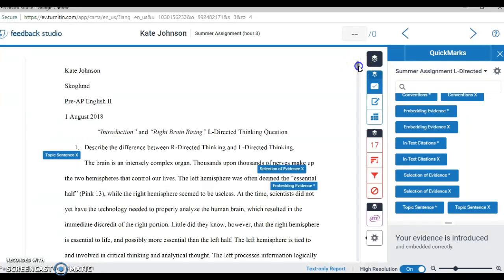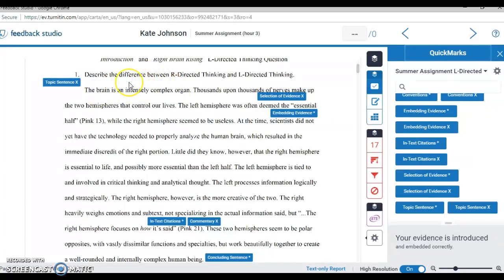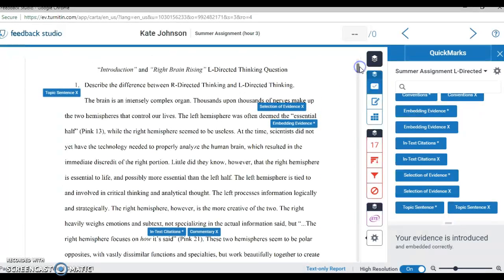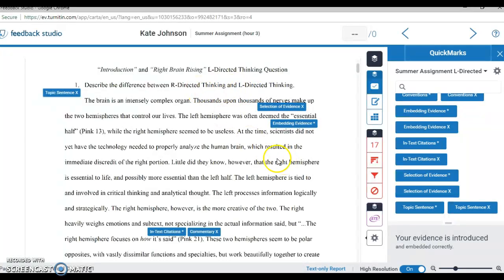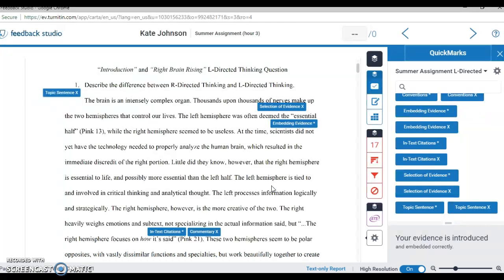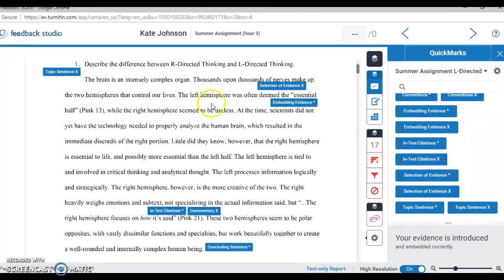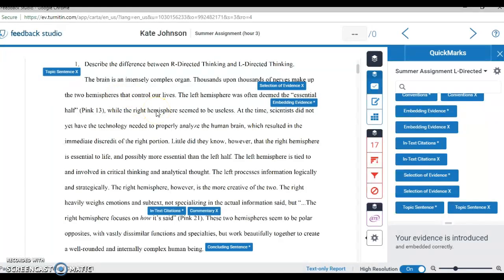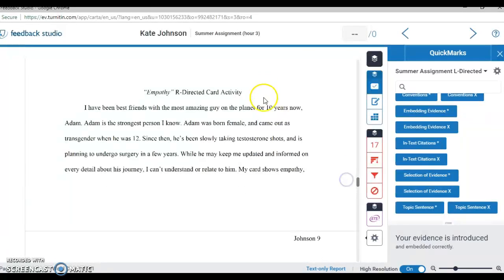KJ AWNM Aug 2018